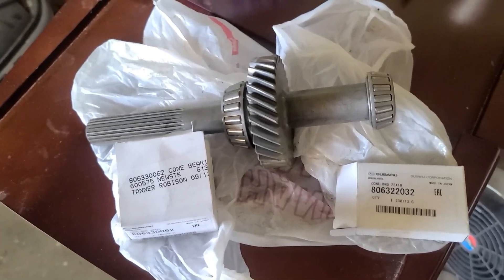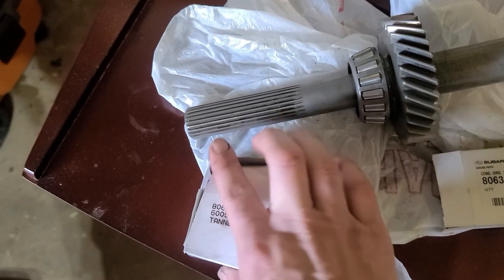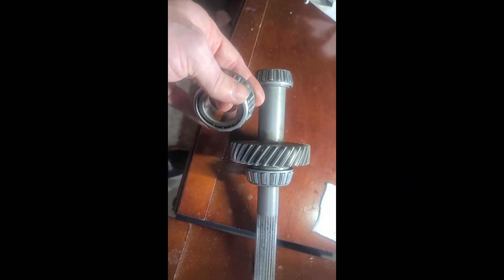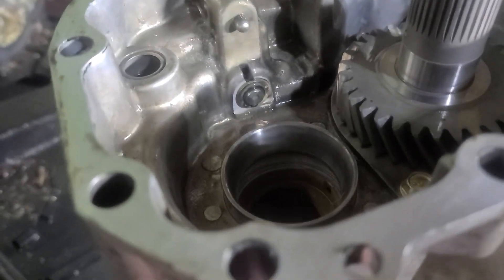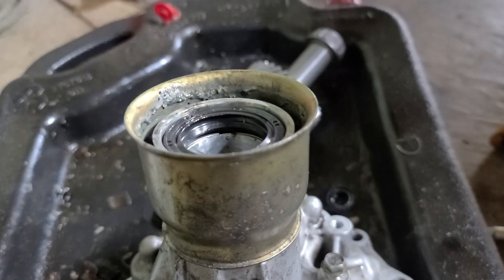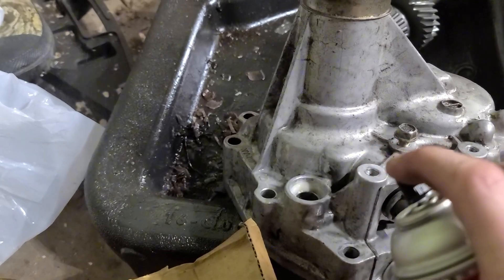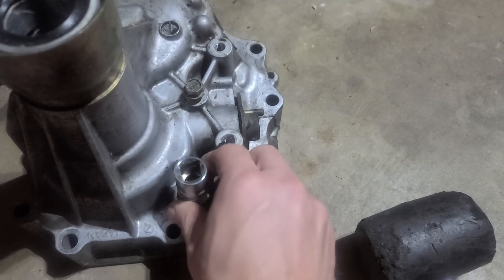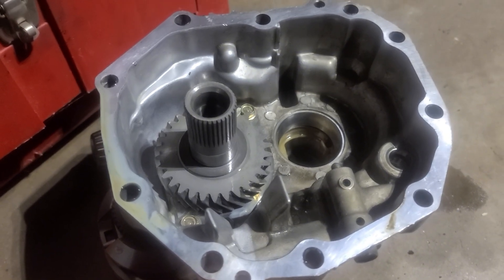Can I Win Vs. Subaru Center Diff? How to Replace a Center Differential and Bearings on STI.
Part 2: Replacing Output Shaft Bearings, Prepping the Differential Cover, and Assembling a Subaru STI 6-Speed Transmission!

In this video, we’ll replace the output shaft bearings, prepare the differential cover and components for installation, install the differential and needle bearings, and attach the tail cover. Plus, we’ll cover the critical step of aligning the dowel pins—don’t skip this part! This guide is perfect for any Subaru STI Type 6-speed transmission rebuild or maintenance project.